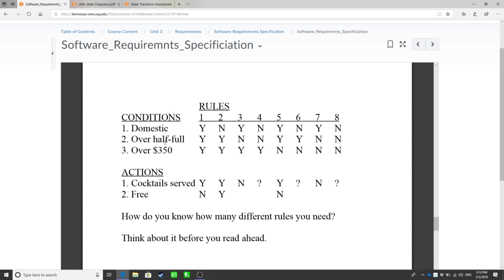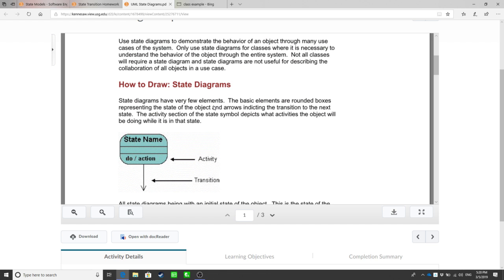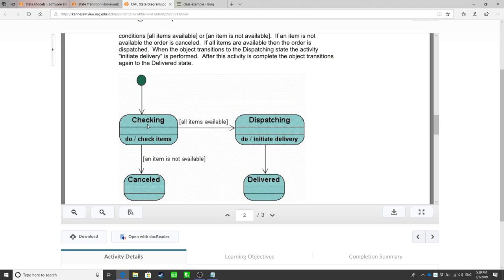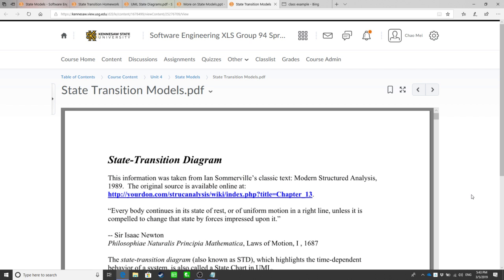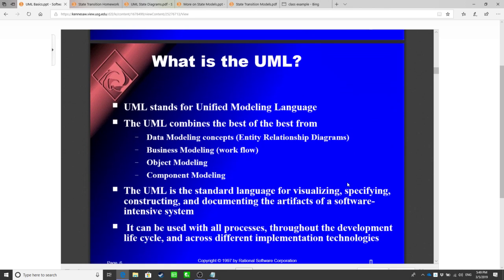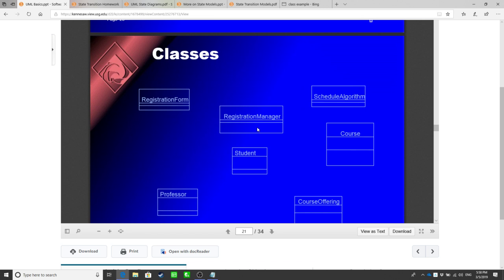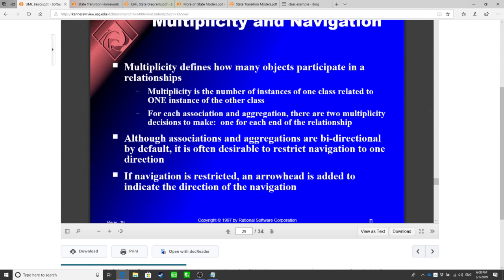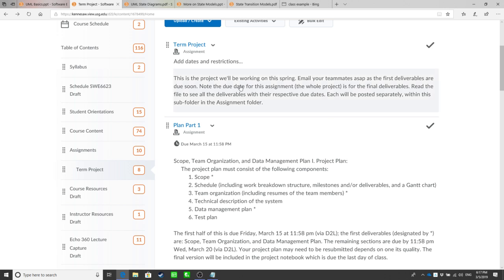Unit 5 -A